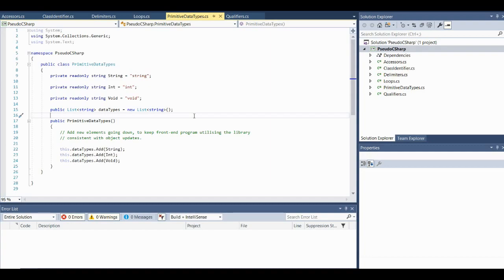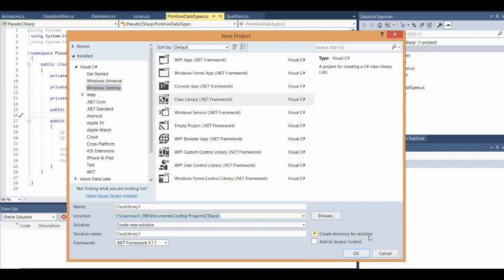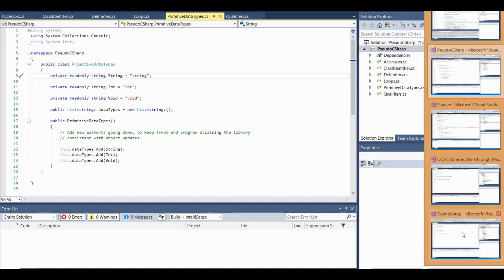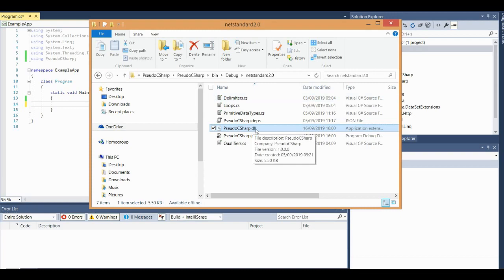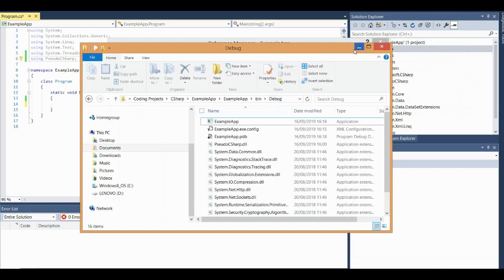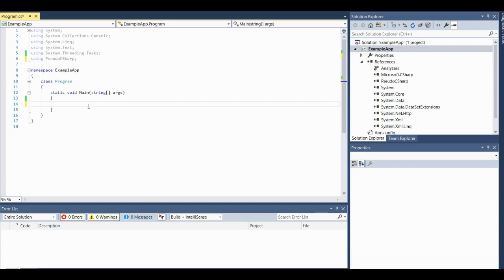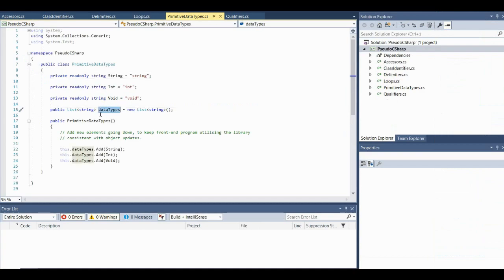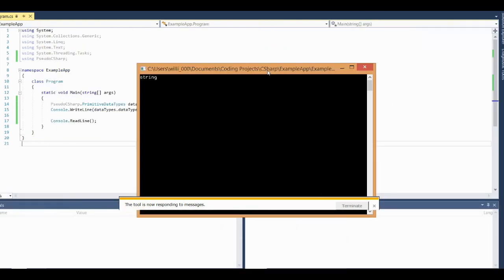How to create DLL Files in Visual Studio!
Hello everyone. In this tutorial, I walk-through how to create and implement a .DLL file in you C# application.